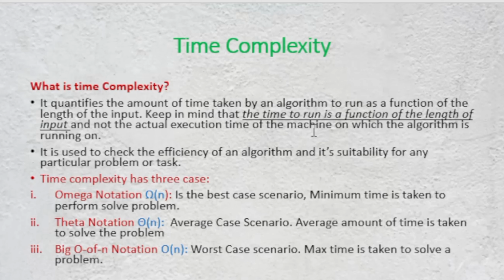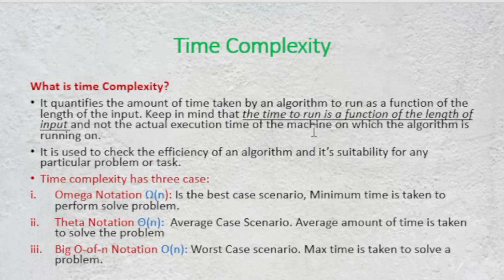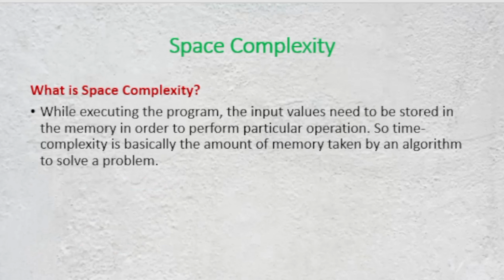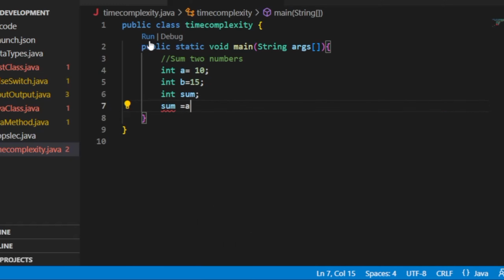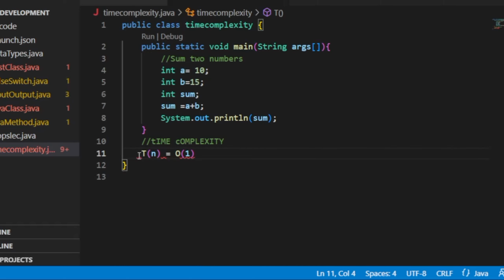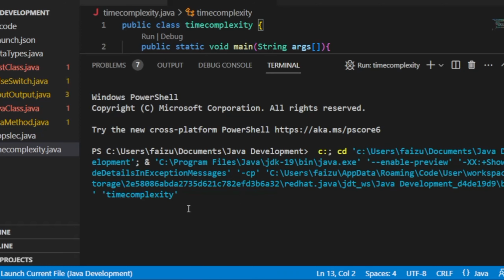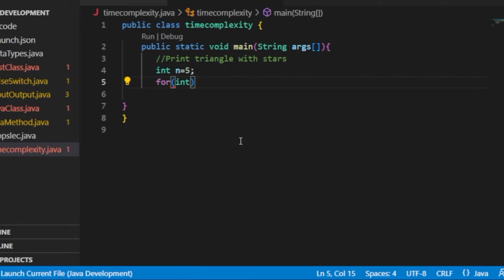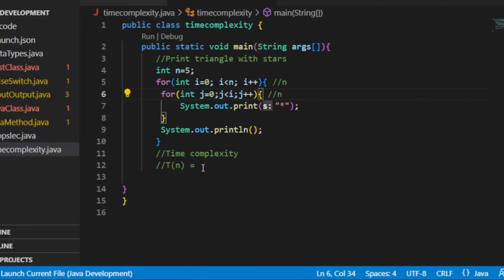Space-Time Complexity | Java Full Course For beginners| Lec 7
Hello Everyone!
Today in this lecture we'll learn about, space time complexity, time complexity in detail and how to find time complexity of an algorithm.